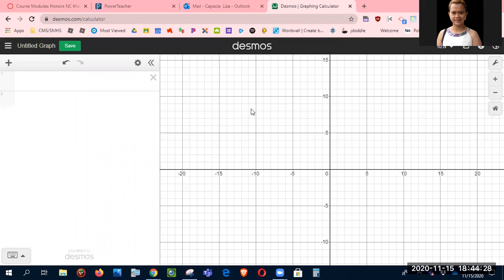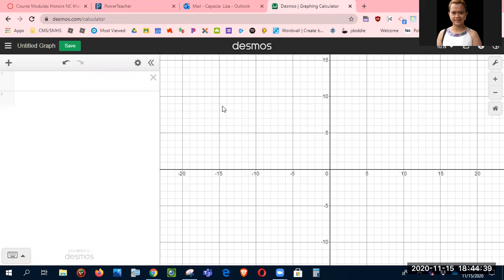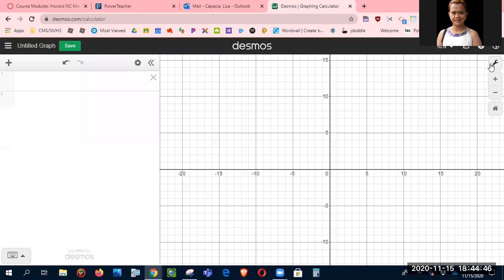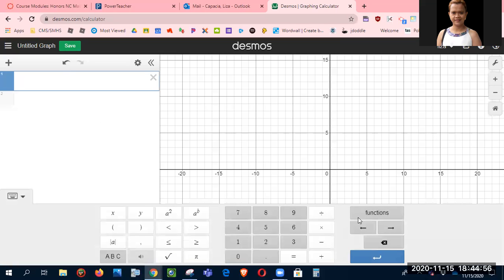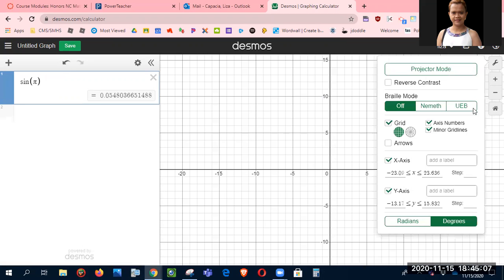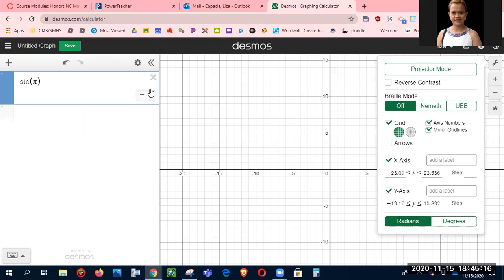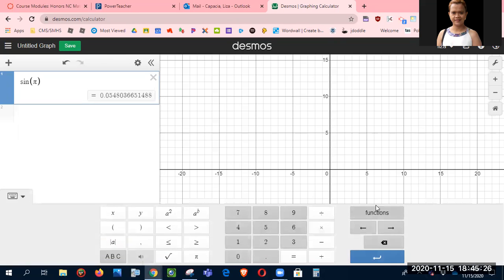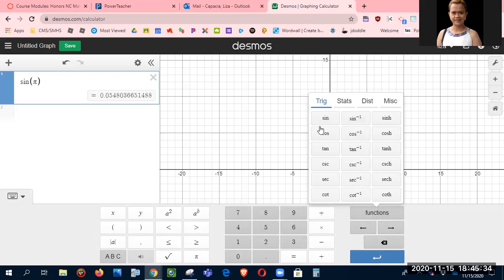How to change radian to degrees in DESMOS?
This is useful for those who doesn't have a handheld calculator (Ti-84) and  will use DESMOS as their calculator resource.